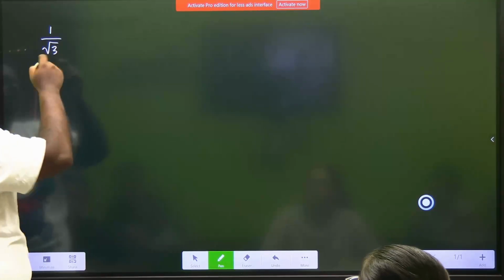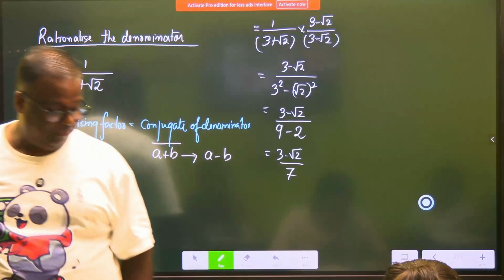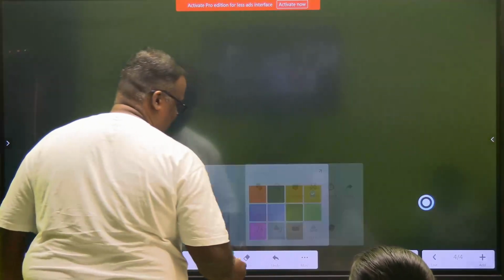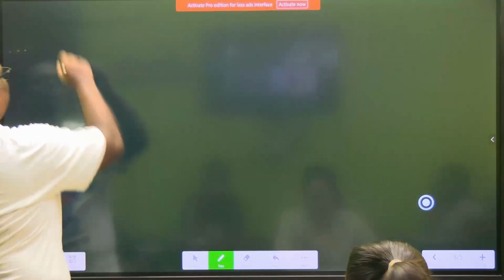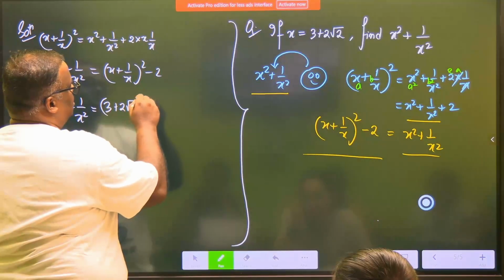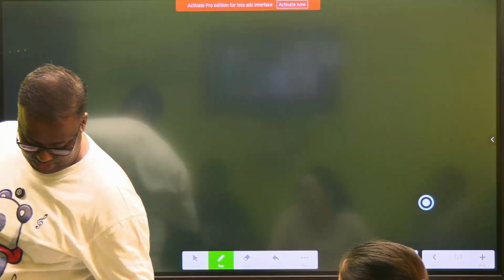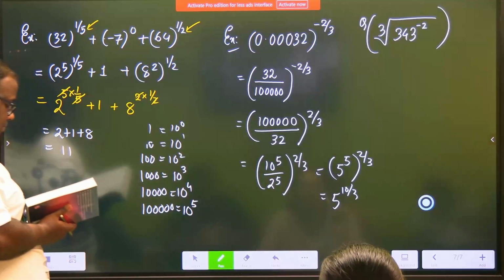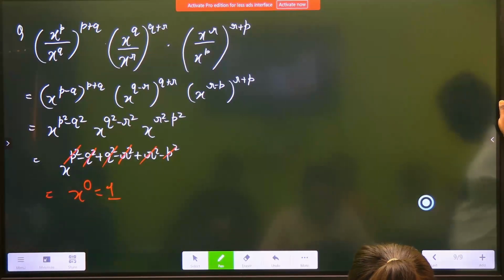Number System I LEsson 4 I CBSE I G9 I